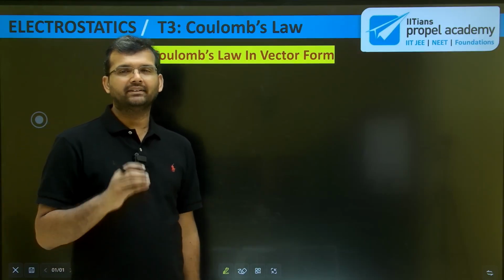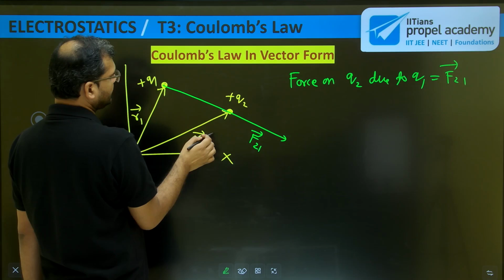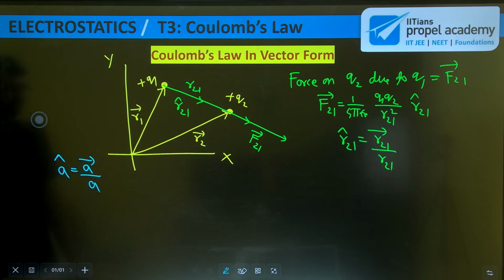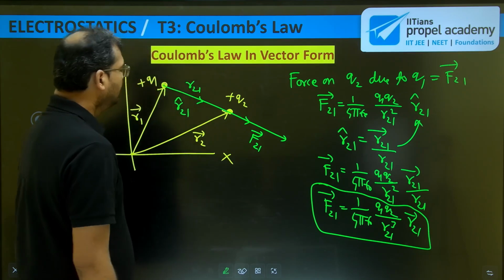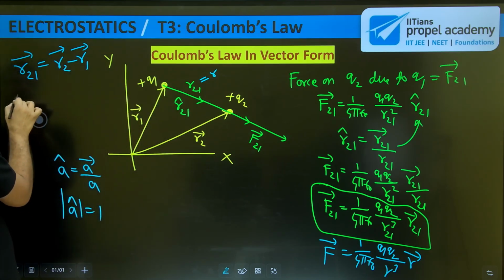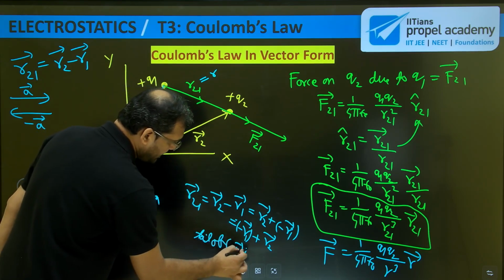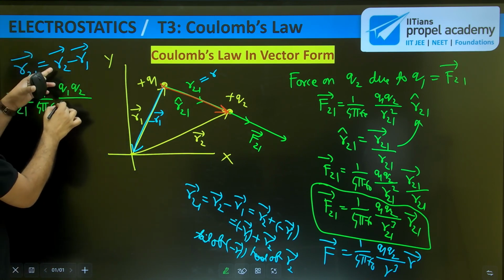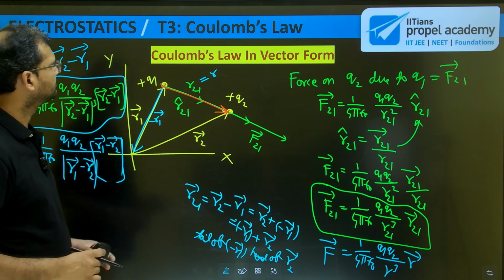T3c Electrostatics Coulombs law Vector form